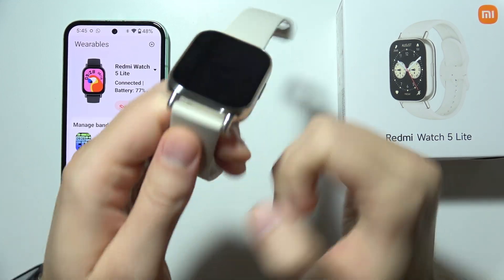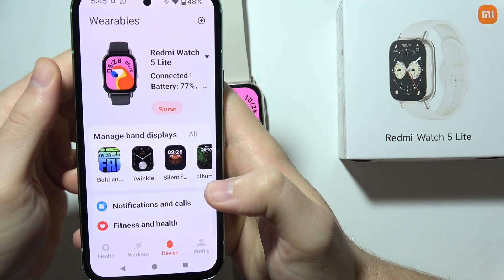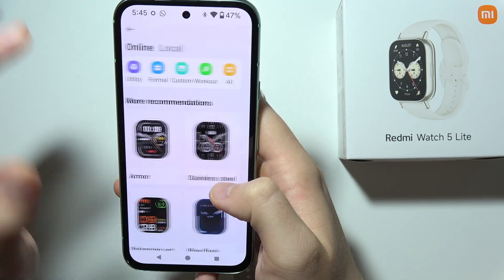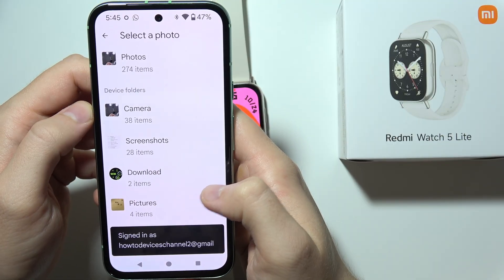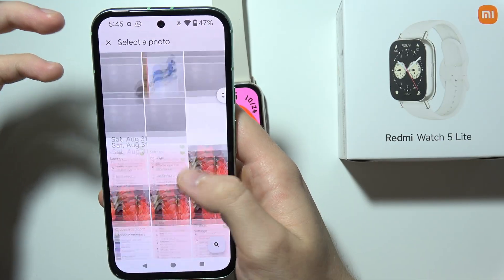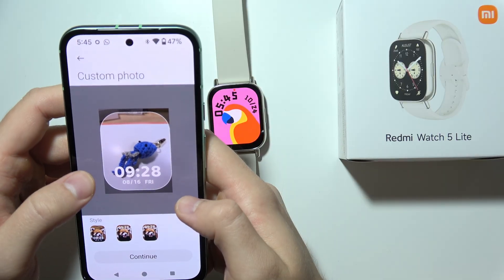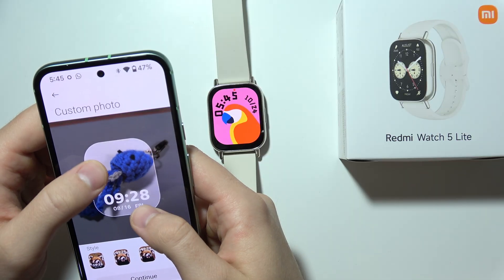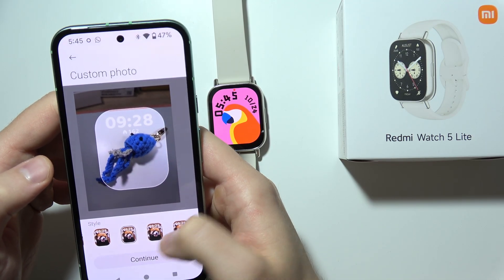Redmi Watch 5 Lite: Set Photo as Watch Face (Custom Wallpaper)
In this video, we’ll show you how to set a photo as a watch face on your Redmi Watch 5 Lite. Adding a custom wallpaper lets you personalize your Redmi Watch 5 Lite with your favorite images. We’ll guide you through the steps to upload and set a photo as the background on your Redmi Watch 5 Lite. Make your watch uniquely yours with these easy instructions!